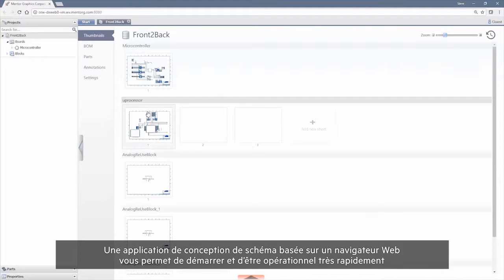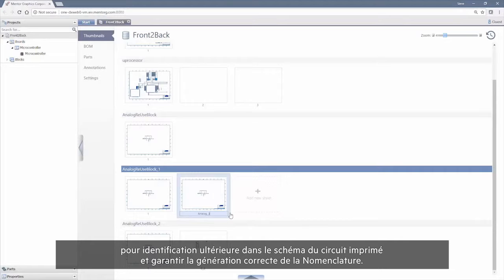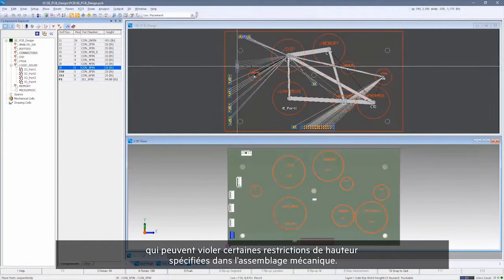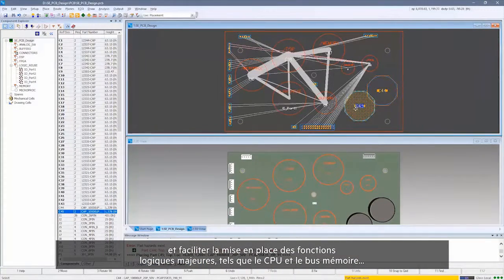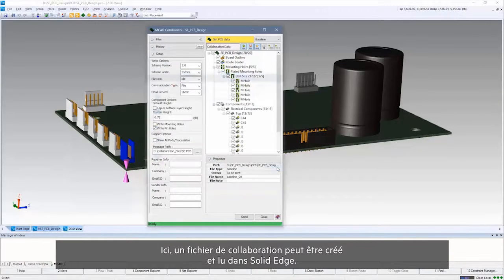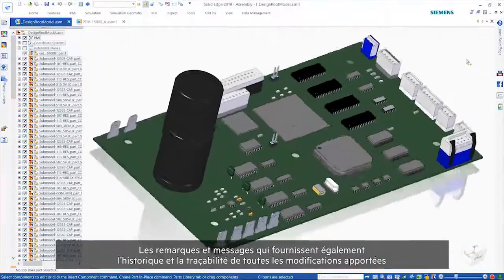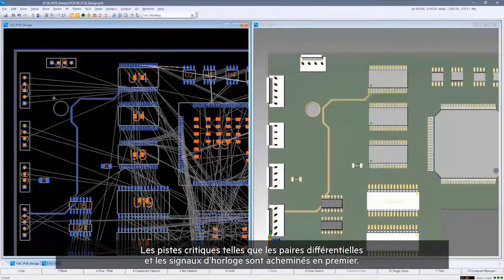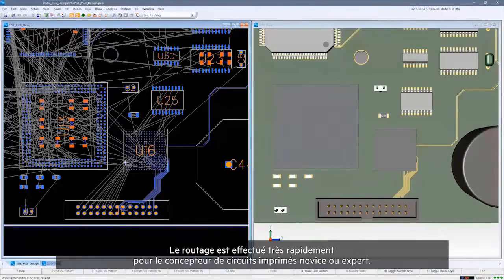PCB Design and Collaboration in Solid Edge 2019